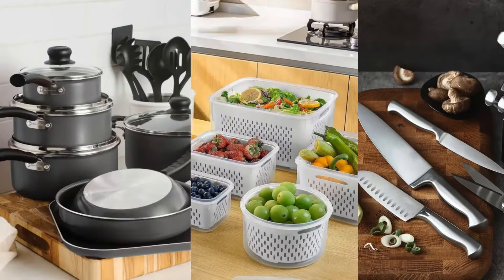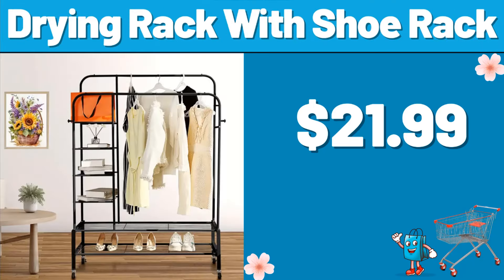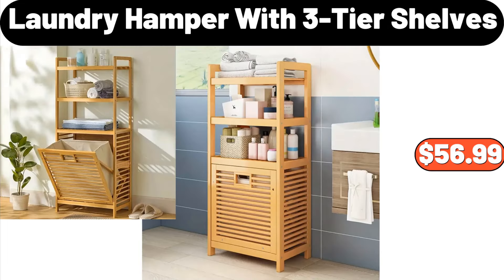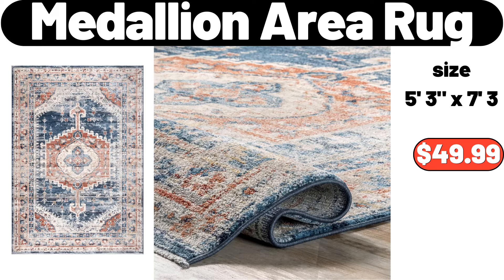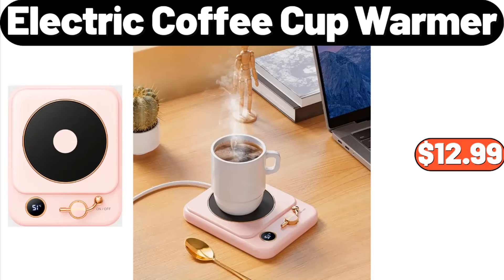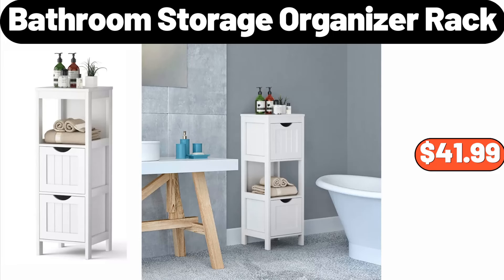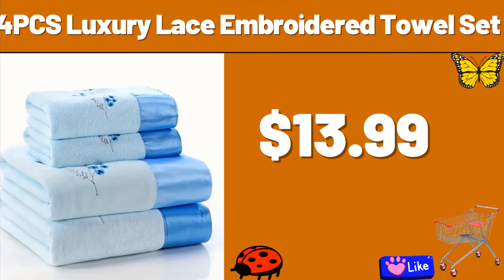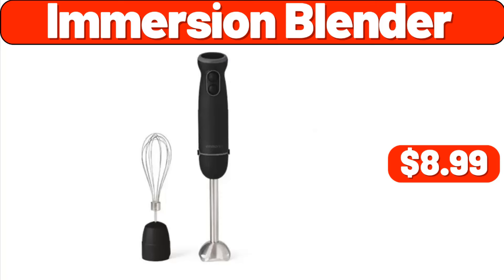ALDI - I CAN’T BELIEVE THIS IS $12.99‼️ aldi new shopping Save Money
Hello everyone, let's take a look together at the discounted products at aldı market, 3 Pcs Outdoor Plants, $8.99. 6pcs Airtight Food Storage Containers, $10.99, Friends, please do not forget to subscribe to the channel. 14-Piece Stainless Steel Cutlery Kitchen Knife Set, $21.99. 3 Pack Clear Stackable Refrigerator Organizer Bins, $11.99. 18-Piece Cookware Set, $35.99, Don't forget to subscribe to the channel to follow the products. 8 PCS Storage Containers, $14.99. 4PCS Throw Pillow Covers, $5.99, Friends, you can share your ideas about the video with us in the comments section. Kitchen Knife Set, 6 Pieces, $14.99. Spacious Laundry Backpack, $8.99. Bamboo Cutting Boards Set of 3, $41.99. Under Sink Double Shelf Floor Standing Kitchen Organizer, $12.99. 6 Pack Fabric Storage Cubes, $35.99. 2-Tier Metal Dish Drying Rack, $15.99. 4 pieces Wooden Lid, Glass Lunch Box, $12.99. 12pcs Square Seasoning Bottle, $15.99. Fruit Storage Basket, $5.99. Electric Kitchen Composter, $149.99. Toaster Oven, $33.99. Saucepan Set 6pc, $39.99. Spin Mop and Bucket, with Wringer Set, $26.99. Bathroom Suit Accessories 4Pcs, $5.99. Teacup, $9.99. 5 Tiered Tabletop Plant Stand, $9.99. 3-Tier Storage Cart, $14.99. 4Pcs Thermal Meal Box Set, $14.99. Ultra-Large, Patio Umbrella, $28.61. Bookcase, Rustic, $39.99. Knife Utensil Organizer, $8.99. Glass Oil Sprayer, $4.99. Storage Cart, $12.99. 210pcs Dınner Elegant Set, $32.99. Wooden Long Table, $49.99. 6-Tier Cupcake Stand, $19.99. Area Rug, $3.99. Iced Beverage Dispenser, $17.64. 2-Tier Pull-Out Cabinet Organizer, $11.99. Nonstick, Electric Crepe Maker, $22.95. Ceiling Mounted Pot Rack, $12.99. 3pcs Velvet Ruffle Comforter Set, $18.99. Bench With Coat Rack, $39.99. 2-Tier Circle Coffee Table, $34.99. Drying Rack With Shoe Rack, $21.99. 5pcs Stainless Steel Pots Pans Set, $49.99. Storage Jar, $4.99. Digital Wall Clock, $5.99. 6-Tier Foldable, Shoe Rack Organizer, $29.99. Tea Bag Storage Case, $0.99. Non Stick Small Hot Pot, $18.96. Desk Storage Box, $0.89. Portable Folding, Massager, $26.99. Striped Square Lunch Bag, $1.99. 10pcs Daily Cleaning Cloth, $1.99. Electric Dumpling Maker, $14.99. 2-Tier Detachable Metal Storage Basket, $7.99. Deep Frying Pot, $15.99. Huntington Home, Crystal Print Area Rug, $49.99. 3 Tiers Ceramic, Fruit Basket, $26.99. Storage Bins, Set of 3, $11.99. Thickened Seat Cushion, $3.99. 3pcs Sheets Storage Box, $13.99. 3pcs Duvet Cover Set, $12.99. Smart Soap Dispenser, $12.99. Vintage Stripes, Glass Ice Cream Bowl, $5.99. Nordic Style, Ceramic Dinner Plate, $7.99. 3 Drawer Medium Cart, $12.00. Stainless Steel, Thermal Coffee Carafe, $26.99. 5FT Artificial Bougainvillea, Flowers Tree, $38.99. Sealed Rice, Storage Boxes, $19.74. - Kopya Wooden Barrel, for Whiskey, $28.99. Portable Stainless Steel, Camping BBQ Grill, $36.74. Clear Stackable, Shoe Storage Organizers, $29.49. 2 pieces Marble Pattern, Decorative Tray, $21.99. Wall Clock for Living, Room Decor, $21.99. Vacuum Sealer Machine, $3.99. Chenille Embroidered, Sofa Slipcover, $8.79. 4pcs, Kitchen Storage Rack, $1.99. Double Layer Glass, Coffee Mug, $7.98. 5pcs Food Storage Bag, With Spout, $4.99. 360 Degree Rotation, Retractable Adjustable Cleaning Mop, $14.99. Miniature Coffee Table, $14.48. Deep Glass Bakeware, $9.95. Zipper Front Jacket, $22.04. Multifunctional Kitchen, Storage Rack, $13.99.